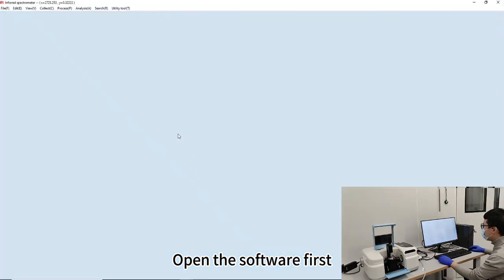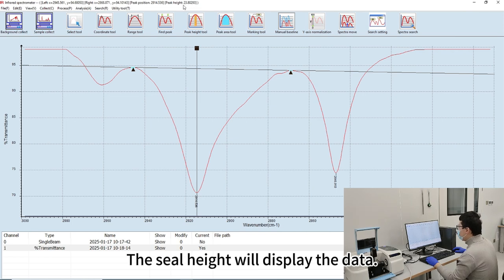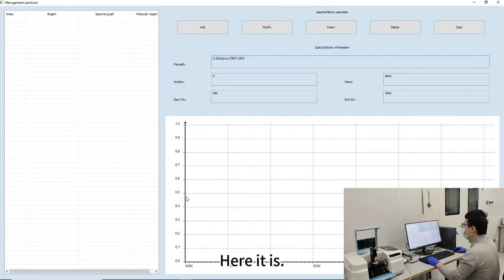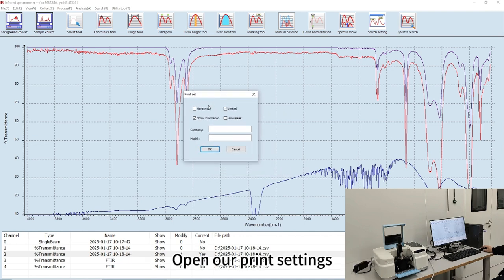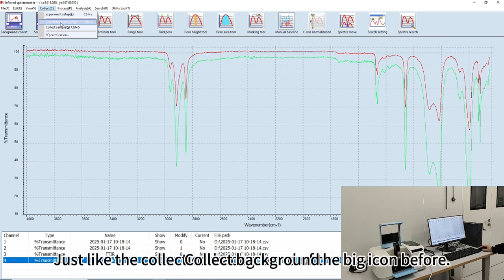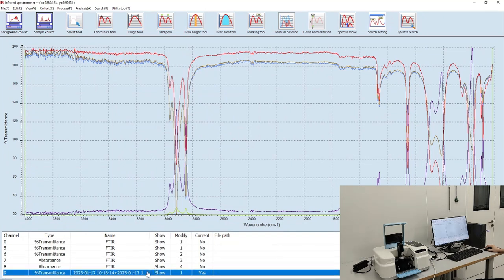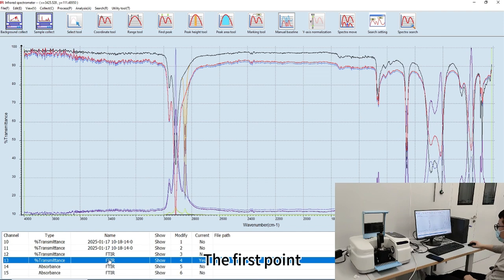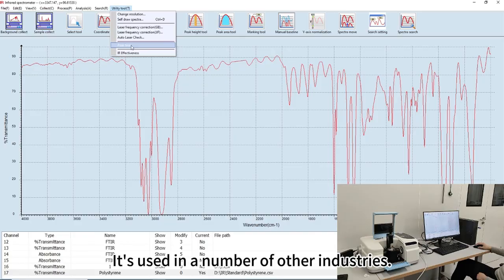FTIR Operation video 1